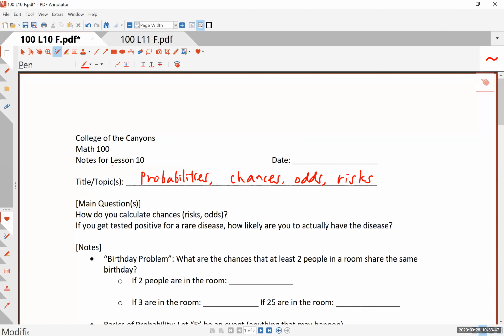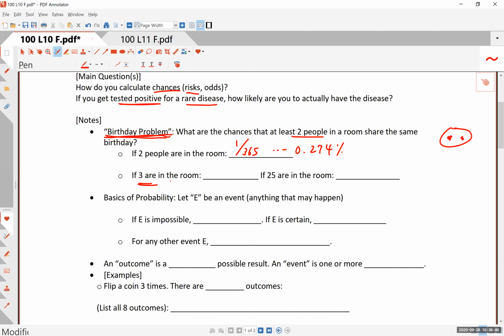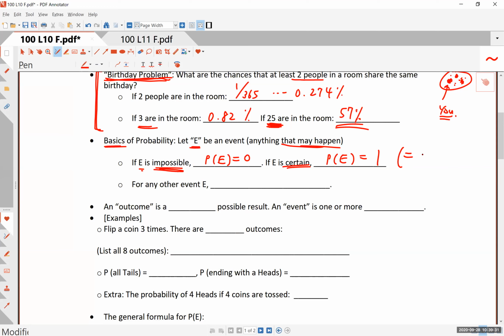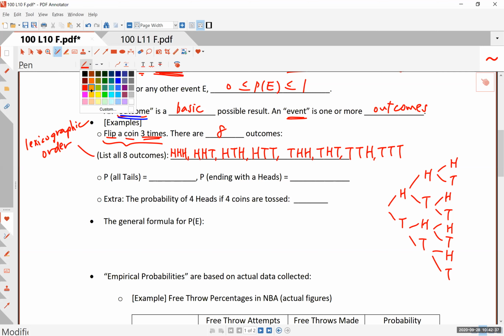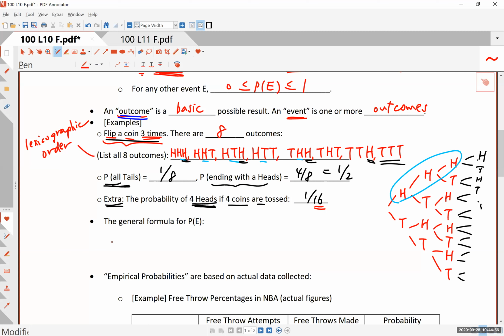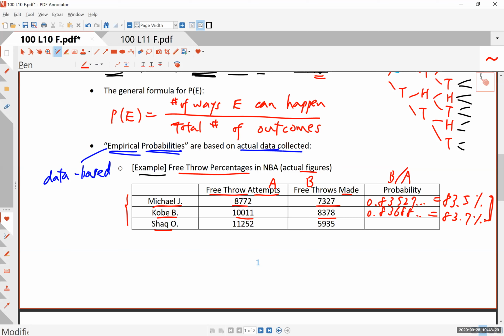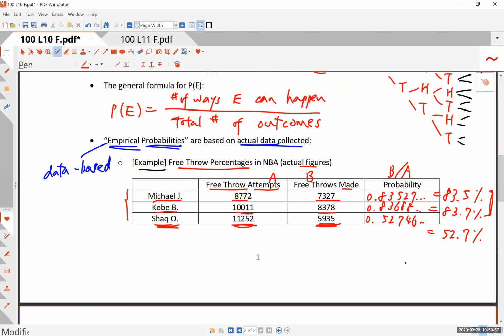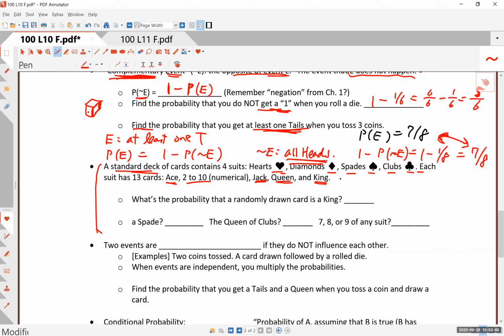Lesson 10 Part 1